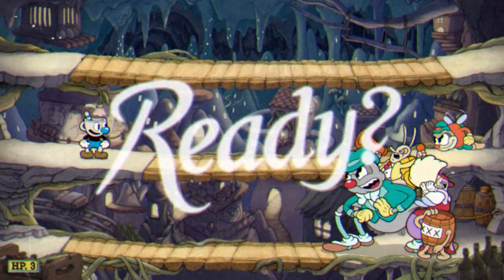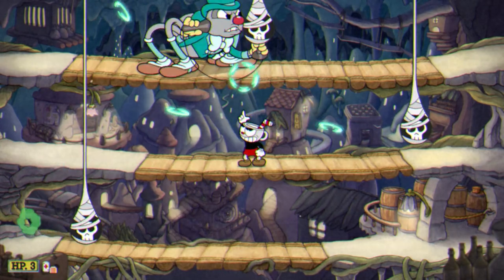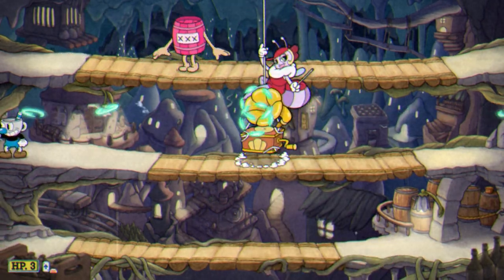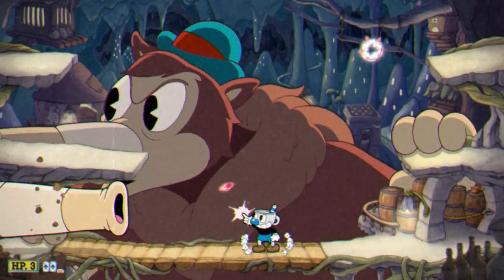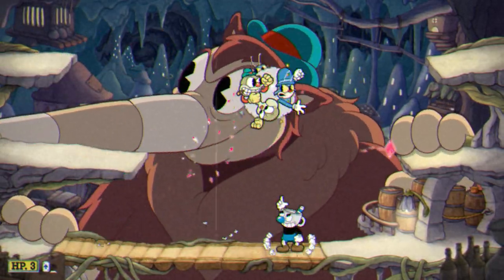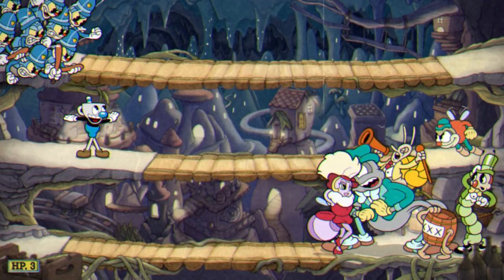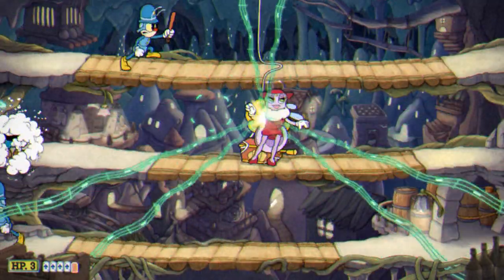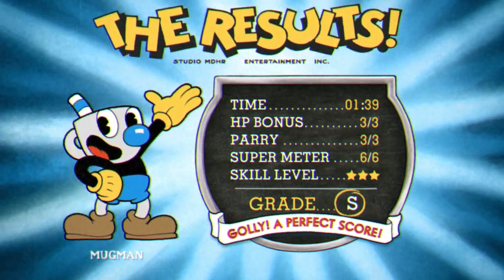How to EASILY S Rank Moonshine Mob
Thank you everyone for the incredible support on my videos so far! If you haven't already, check out my video ranking all the bosses easiest to hardest to S Rank, and how to EASILY S Rank Phantom Express! I hope this video helps you BODY the Moonshine Mob next time you attempt to beat them :)

I mainly make music since I am majoring in Music Production, but after the success of my tier list video, I decided to try and make some more Cuphead videos! I would also appreciate any constructive criticism about this video and what I can improve on! Could I have explained something better? Maybe better visualization? Let me know!

Chapters -

  0:00 - 0:43 [Intro and Loadout]

  0:44 - 2:09 [Phase 1]

 2:10 - 3:20 [Phase 2]

 3:21 - 5:09 [Phase 3]

  5:10 - 5:25 [Outro]

   5:26 - 8:01 [Unedited Playthrough]